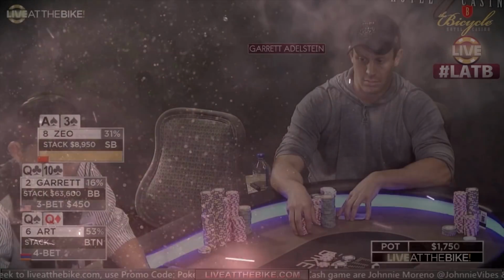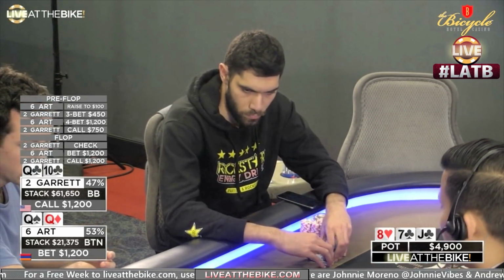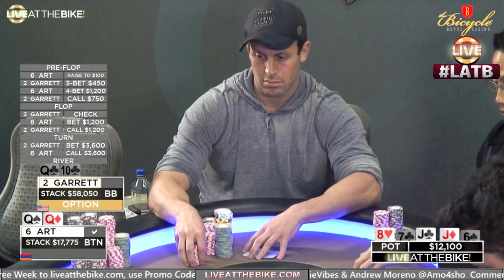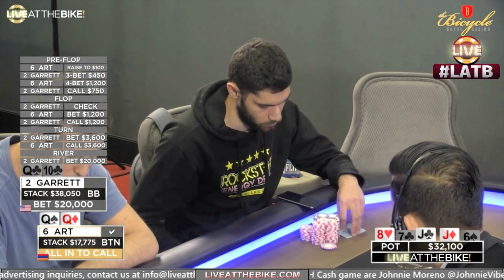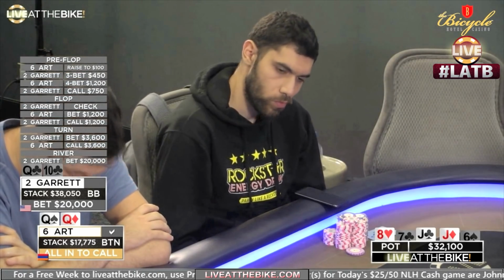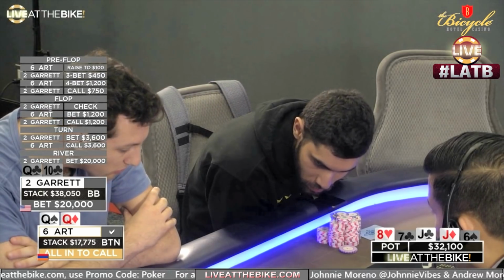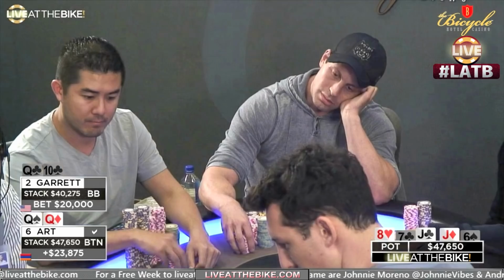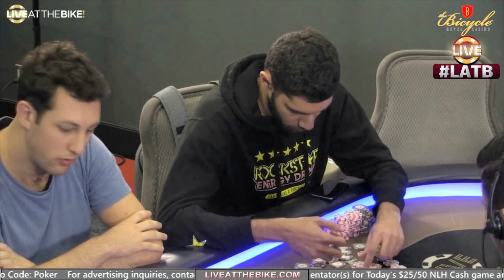Garrett Adelstein & Art Papazyan Play Big Pot ♠ Live at the Bike!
If you LOVE Live at the Bike! and want access to exclusive content and emojis, become a YouTube member!

If you’re a poker player, Live at the Bike enables you to see how all types of players play in the same types of games that you play, which makes it a valuable learning tool. Watch. Play. Win!

Commentators: Johnny "Johnny Vibes" Moreno, Andrew Moreno
June 8, 2018 - $25/$50 No Limit Hold'em

Live at the Bike! is the first and only regularly scheduled live stream to feature live poker cash games. Real people playing poker with their own bankrolls, uncut, unscripted, unedited, with expert commentary from top grossing poker pros.